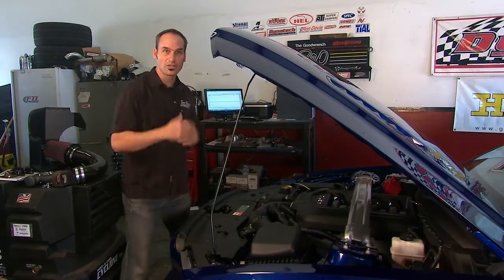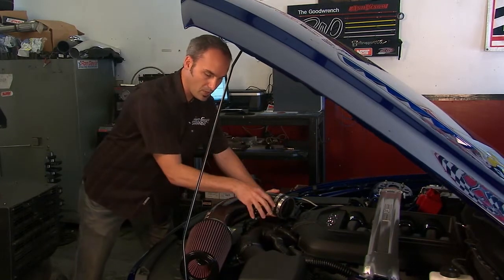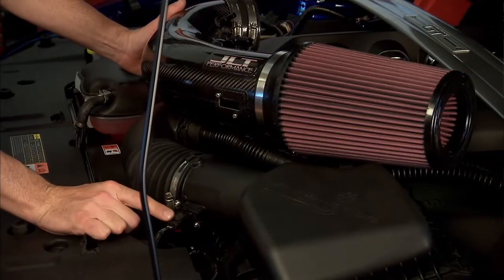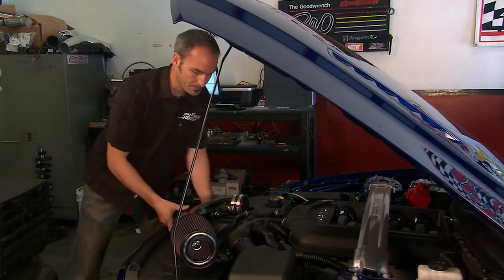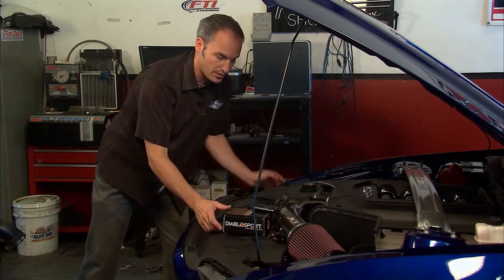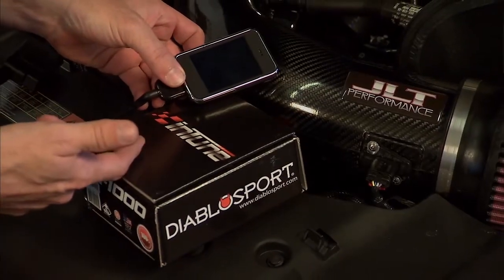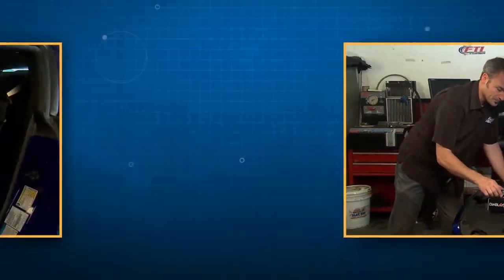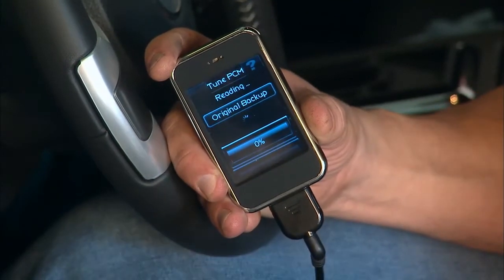Engine Intake and Tuner Upgrade for a Mustang | Two Guys Garage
Kevin and Willie add over 20 horsepower to their Mustang with a few simple upgrades.

Ford, Mustang, upgrade, how-to, intake, tuner, easy, two guys garage, 2 guys garage, kevin byrd, willie b